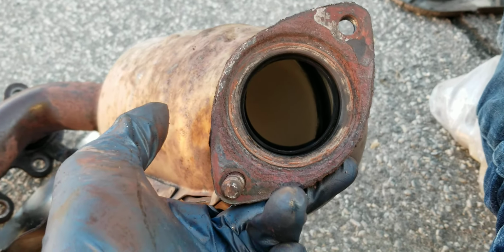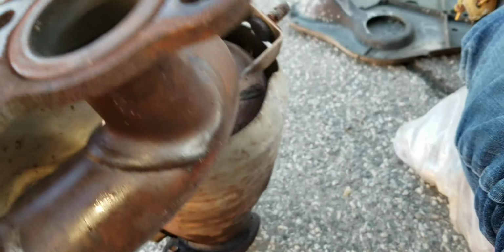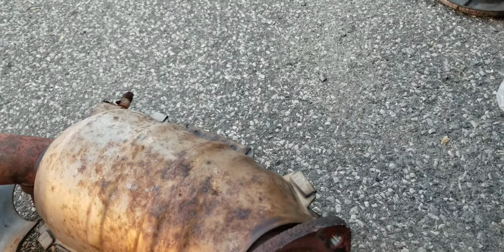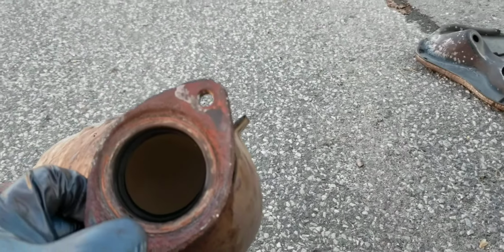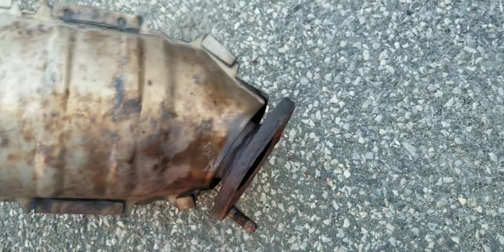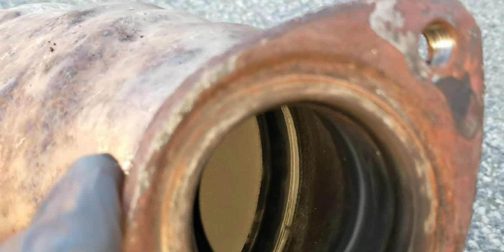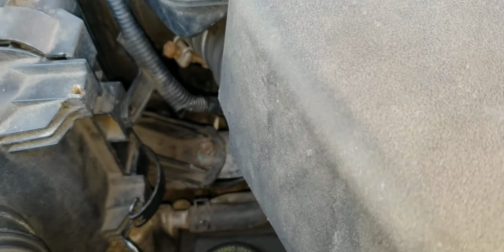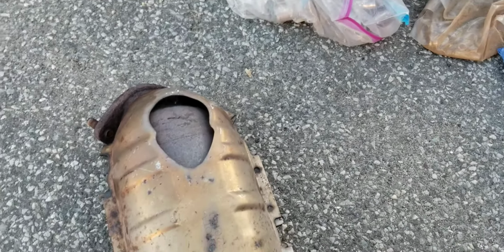2010 TOYOTA HIGHLANDER HYBRID TIPS ON REPLACING THE BANK 1 CATALYTIC CONVERTER PART 3